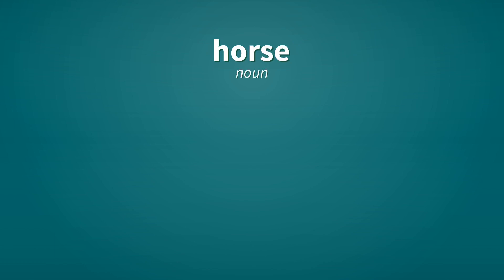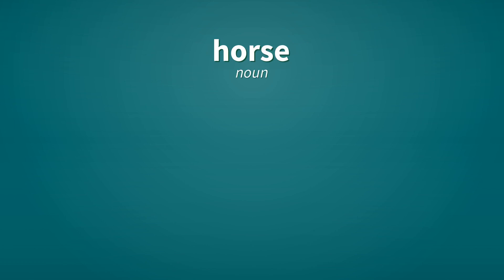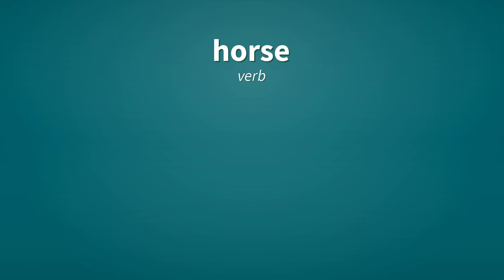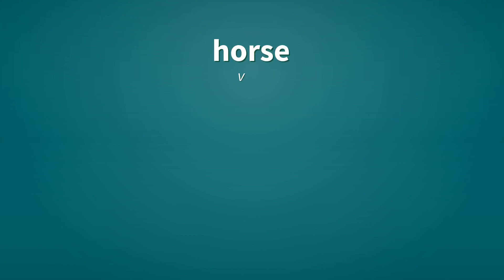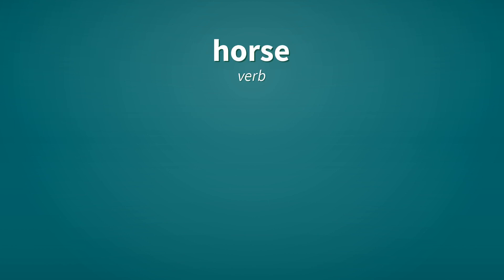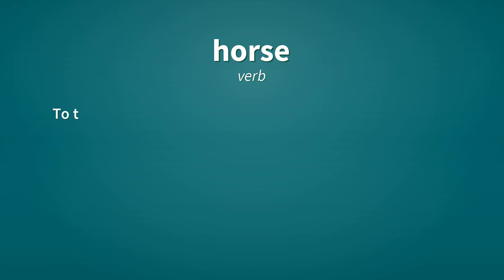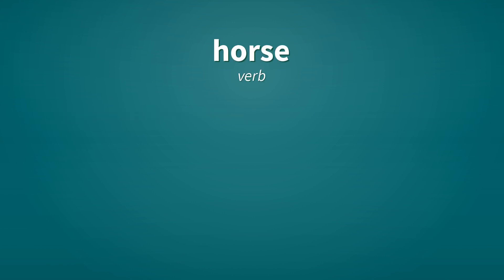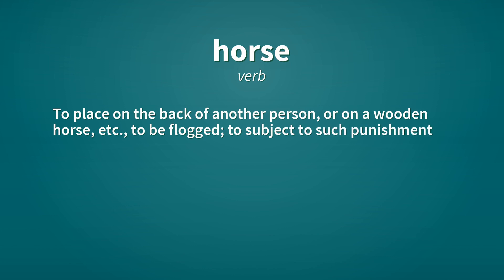Horse | Definition of horse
See here, the definitions of the word horse, as video and text.

horse (noun)
    Any of several animals related to Equus ferus caballus.

horse (noun)
    Equipment with legs.

horse (verb)
    To frolic, to act mischievously. (Usually followed by "around".)

horse (verb)
    To provide with a horse.

horse (verb)
    To sit astride of; to bestride.

horse (verb)
    To take or carry on the back.

horse (verb)
    To place on the back of another person, or on a wooden horse, etc., to be flogged; to subject to such punishment.

Reference:
    horse